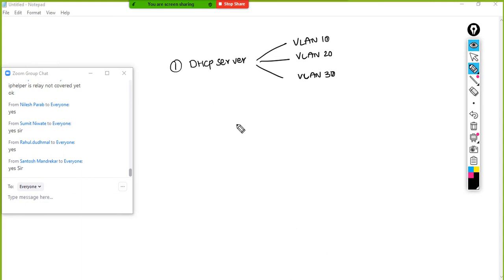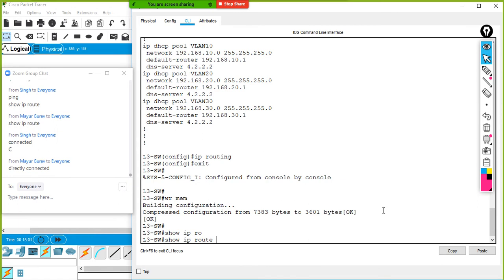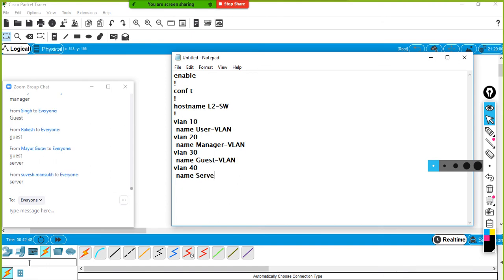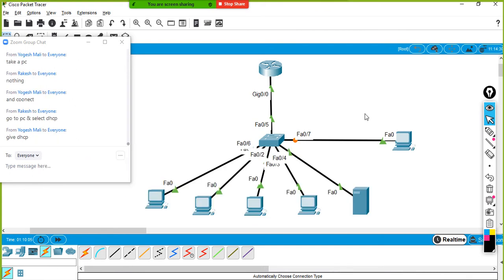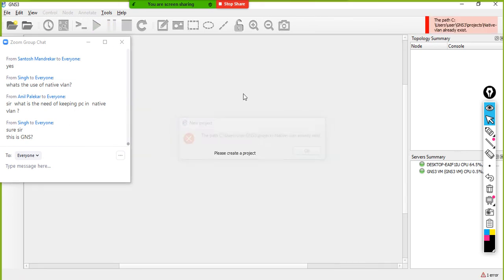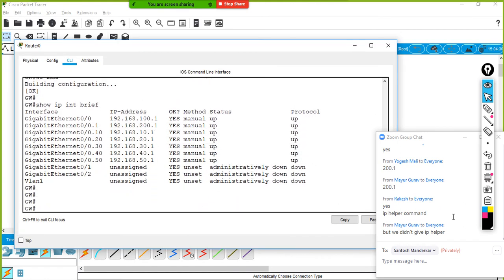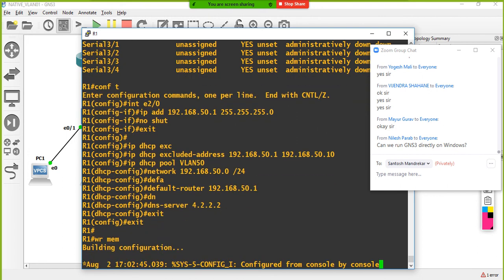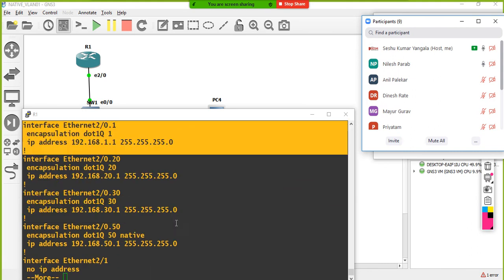CCNA Class 12 Inter Vlan NativeVLAN By Mr.Seshu